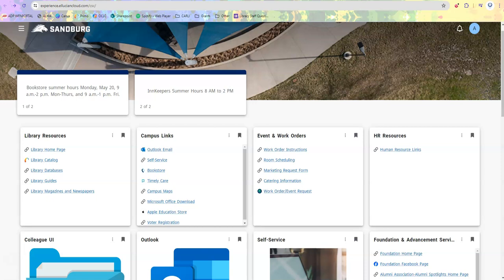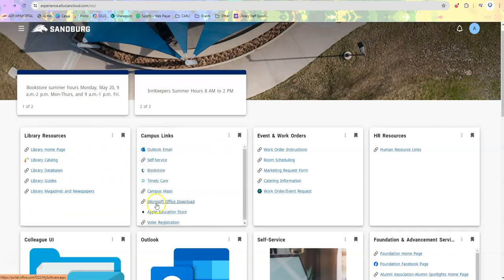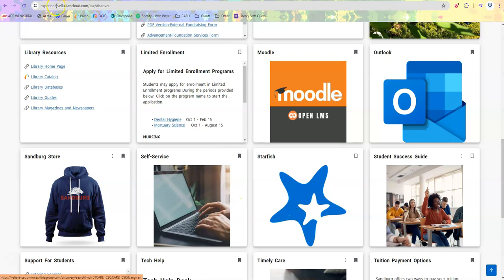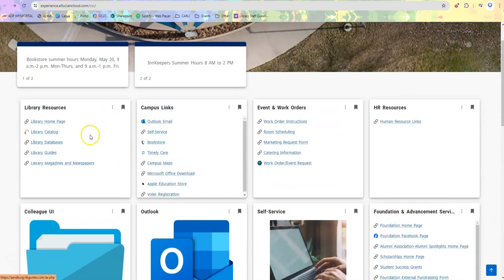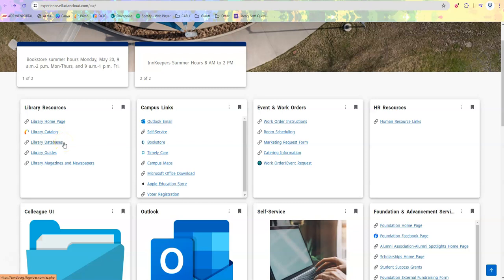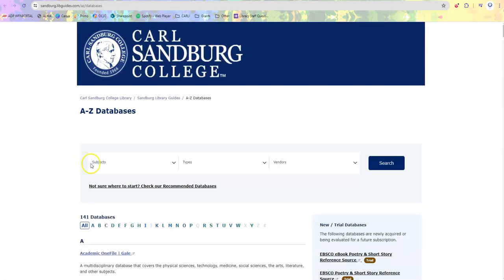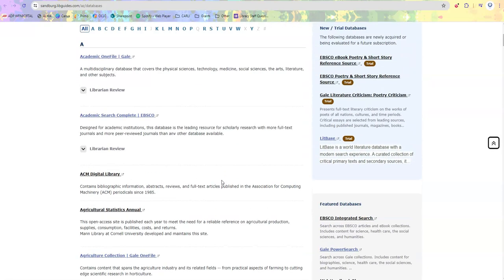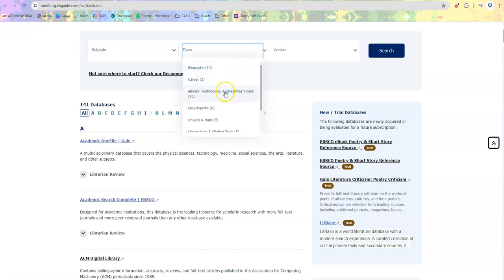Sandburg Library Accessing Library Resources through the mySandburg Portal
This is a Sandburg Library tutorial on accessing library resources through the mySandburg portal.